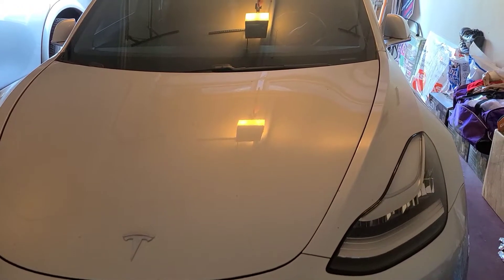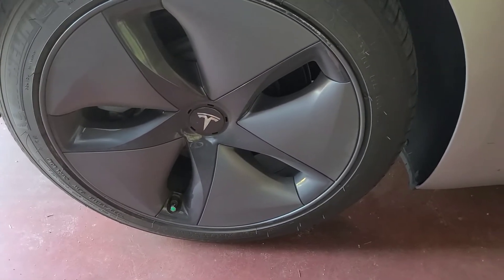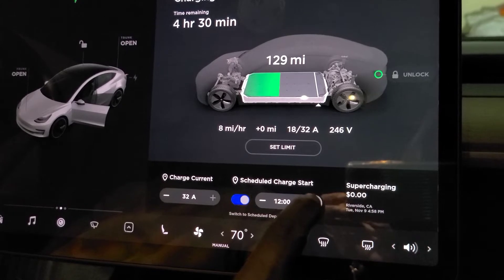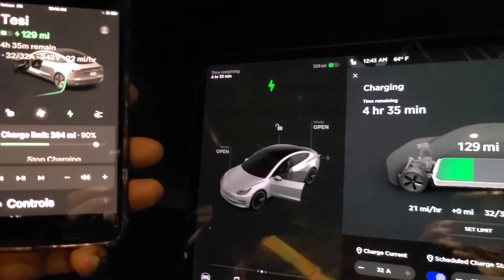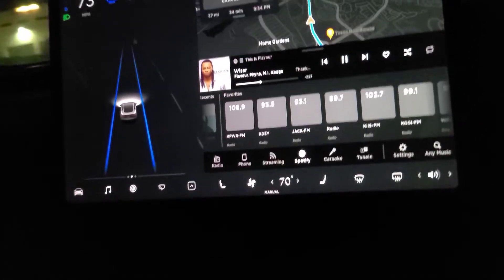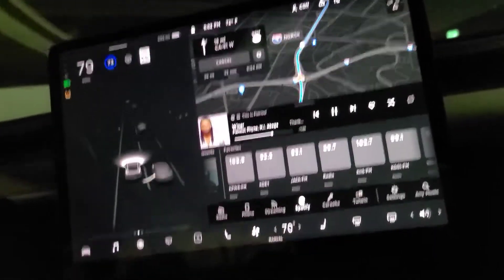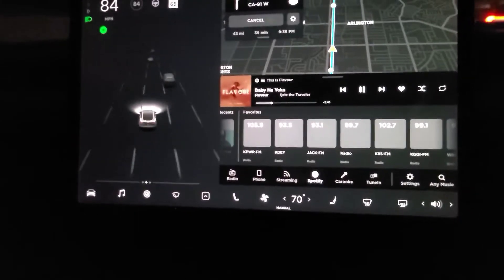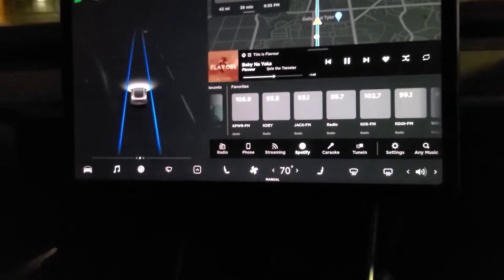[ASMR] Show and Tell/TheTESLA Experience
Get the tesla experience. Come for a ride in my TESLA

I created this channel to soothe you with my soft whispering voice. If you are into pampering tingles, role plays, corny jokes to help you wind down and possibly bore you to sleep, welcome home. In this channel I will be uploading ASMR videos - videos that stimulate your senses and help you to relax . If you are stressed or have a busy schedule this is a channel that you can use to wind down and let go of your worries and fall asleep. At the end of a busy day, I fell asleep watching a similar channel and that motivated me to start this channel to help you relax at the end of your busy day.

Xoxo
Ada